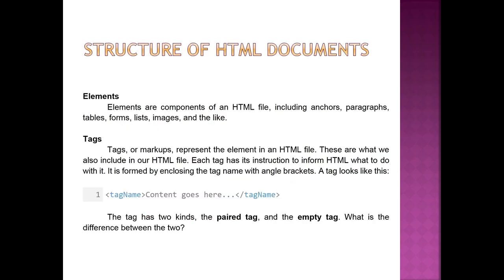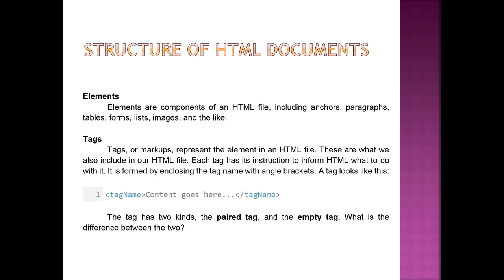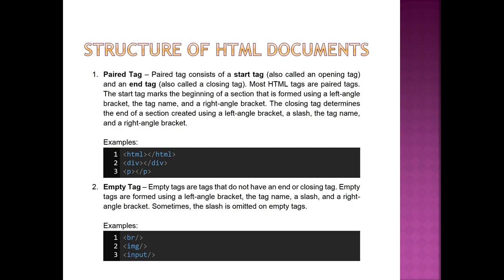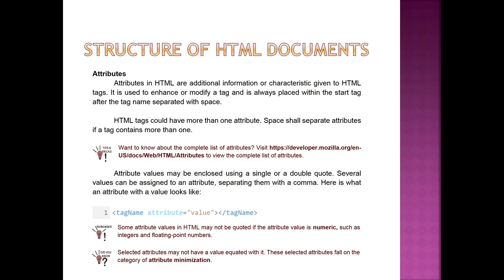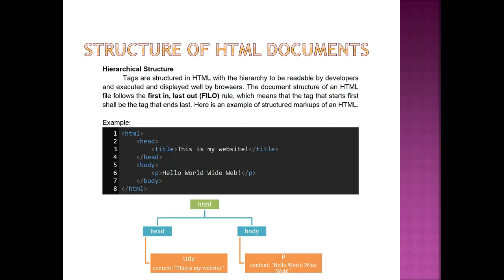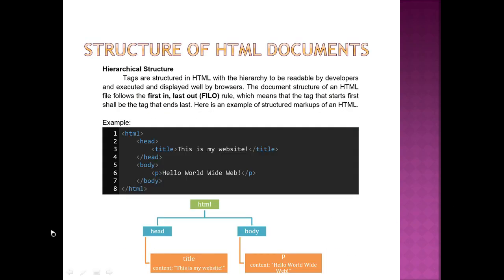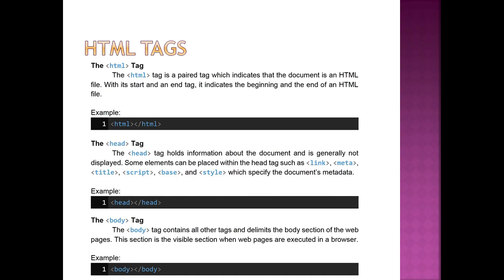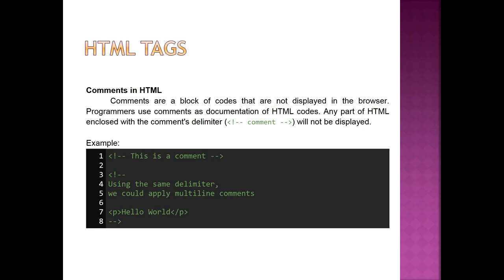Unit 1 Lesson 1 What is HTML and Why is it Important?